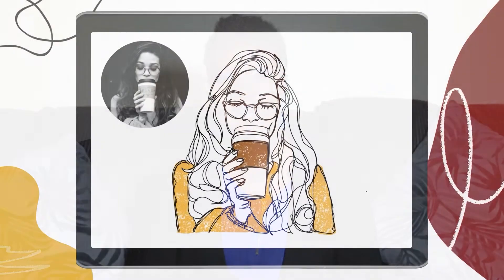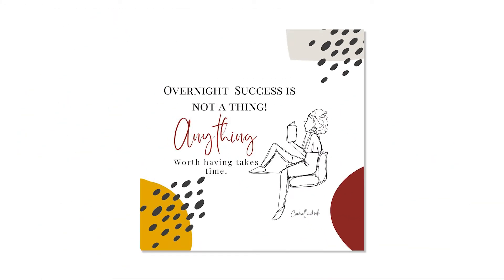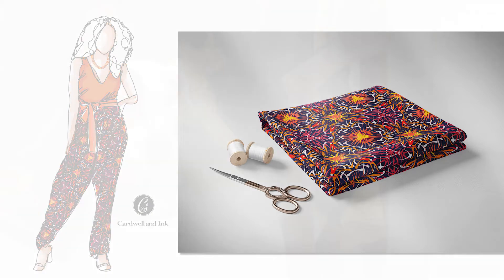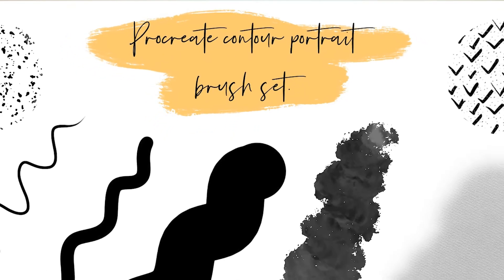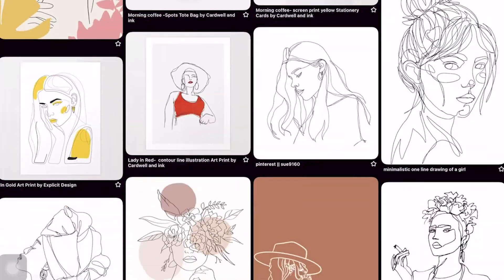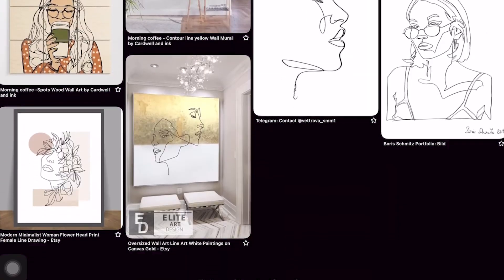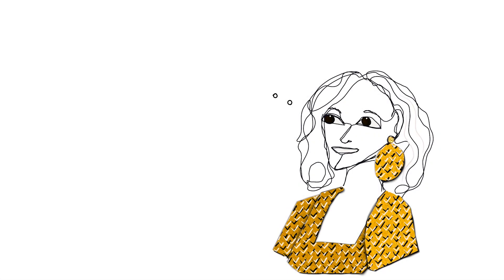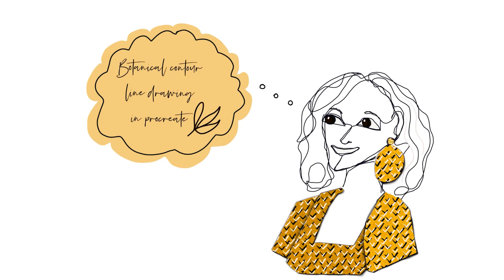Skillshare class : Contour line portraits in procreate- beginner friendly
Have you ever seen those beautiful one line portraits and wondered how you could make them to give to someone in your world as a present or use as a social media graphic or illustration for your website? Well you've come to the right place. My new Skillshare class on making contour line portraits will take you step by step through a beginner friendly process of how to turn a photo of someone in your world into a contour line illustration and how to embellish it in different ways with watercolor, pattern brushes clipping masks and how to export files as art prints or stickers.  And did I mention that you get all of the procreate brushes I use in the process free with the class?  Also If you are not on Skillshare yet, the referral link below will give you a month free access to the class and any premium classes on Skillshare using this So what are you waiting for? See you there.
All you will need to take this class is your ipad, a stylus and the procreate app. I will be using the apple pencil, but any stylus will work for this style. If you are ready to learn this easy, fun, and adaptable illustration style, and walk away with a professional looking one line illustration in about 45 minutes, let’s get started.

You can also find me on my